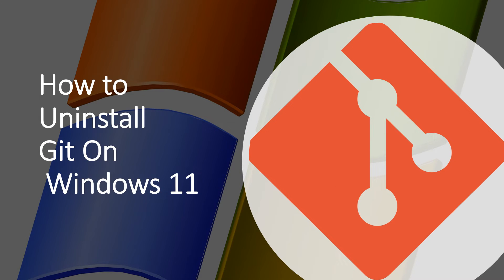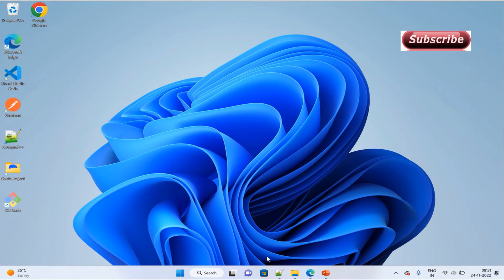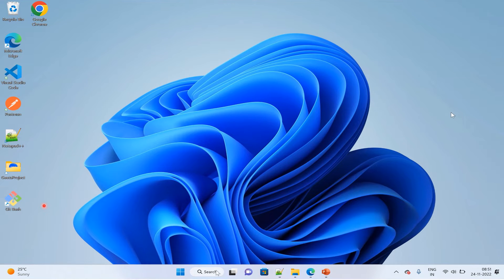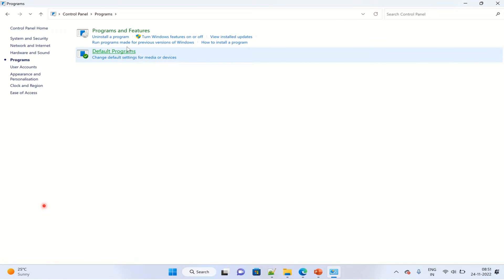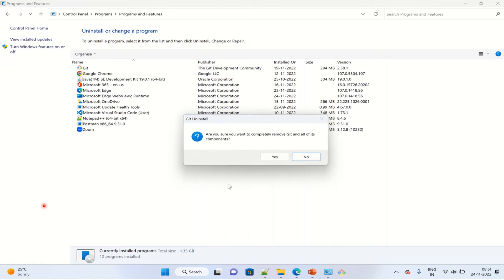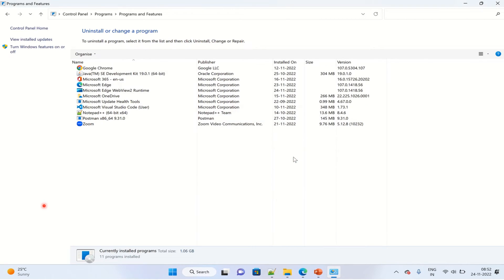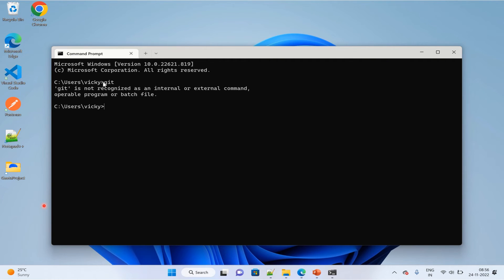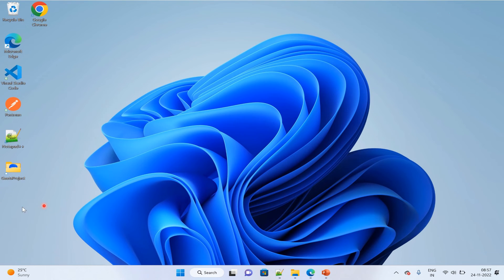How to uninstall Git on windows 11 | Uninstall Git in Windows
Welcome to my channe  @Tech world with Preet
In this article we can see how to uninstall Git on Windows 11. It is same for another Windows machine.